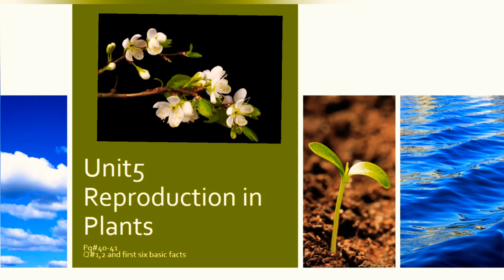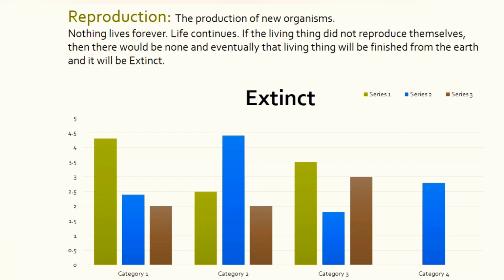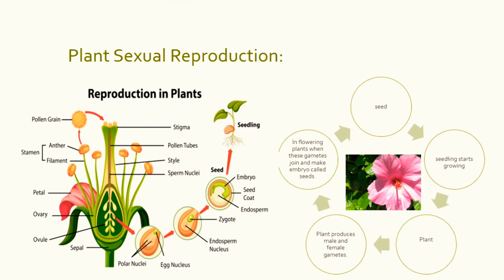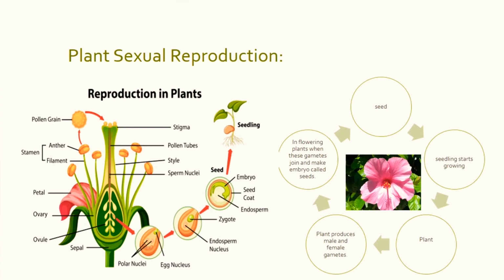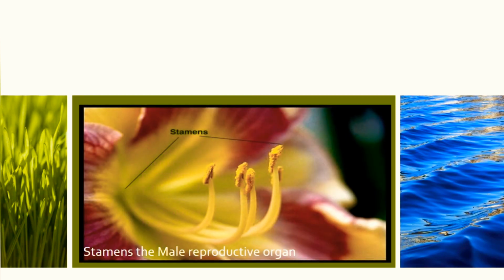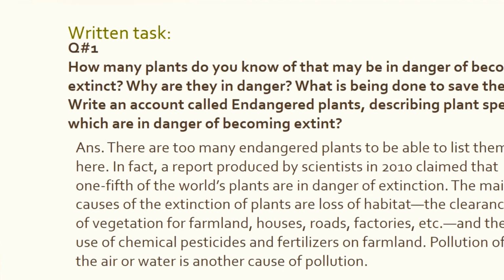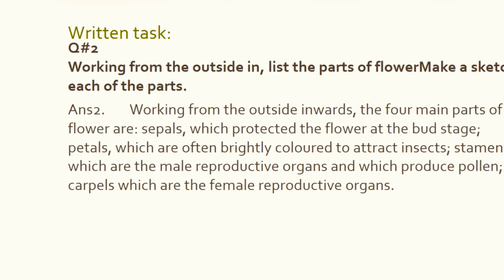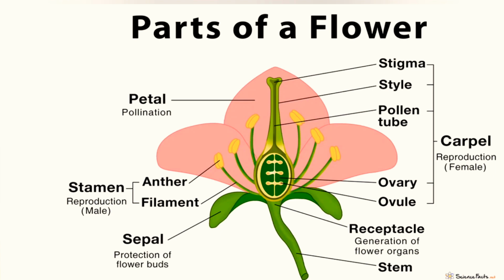U#5 Reproduction in Plants (Q#1-2& first six basic facts) Oxford Secondary Science 2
Sexual Reproduction

Introduction

The sexual mode of reproduction comprises the process of combining DNA from two different individuals.

There are two germ-cells (responsible for producing a new organism); one is large and contains the food-stores whereas the other one is smaller and likely to be motile.

The motile germ-cell, normally, is known as the ‘male gamete’ and the germ-cell containing the stored food is known as the ‘female gamete.’

Flowers have different parts, such as sepals, petals, stamens, and carpels. Among these, stamens and carpels are the reproductive parts and contain the germ-cells.

Stamen is the male reproductive part, which produces pollen grains (yellowish substance).

Carpel, which is present in the center of a flower, is the female reproductive part.

Carpel is made of three parts.

The bottom part, which is swollen, is the ovary; the middle part, which is elongated, is known as the style; and the terminal part, which may be sticky, is known as the stigma.

The ovary contains ovules and each ovule has an egg cell.

The male germ-cell that produced by the pollen grain fuses with the female gamete present in the ovule.

The fusion of the germ-cells or fertilization produces zygote, which is capable of growing into a new plant.

The flower, which contains either stamens or carpels, is known as unisexual, such as papaya, watermelon, etc.

The flower, which contains both stamens and carpels, is known as bisexual, such as Hibiscus, mustard, etc.